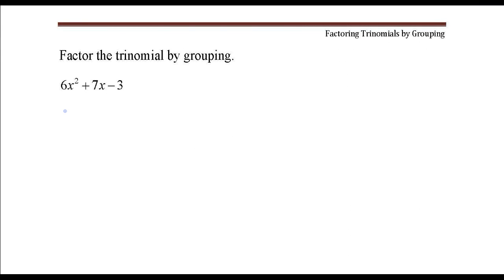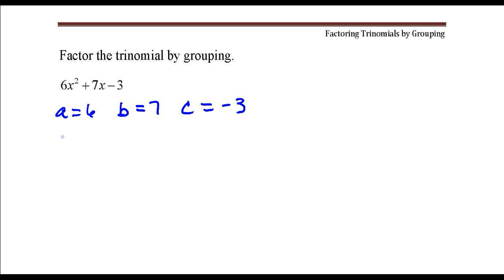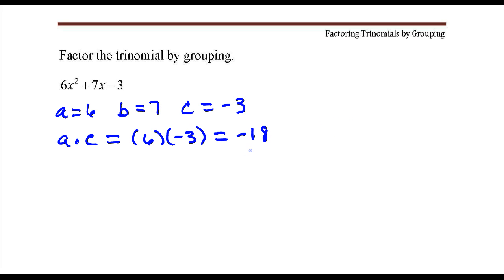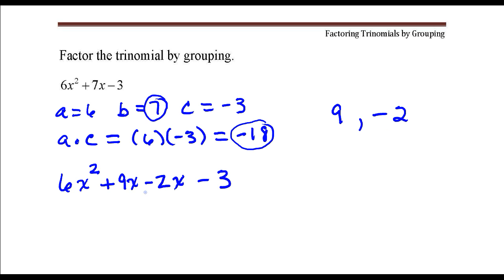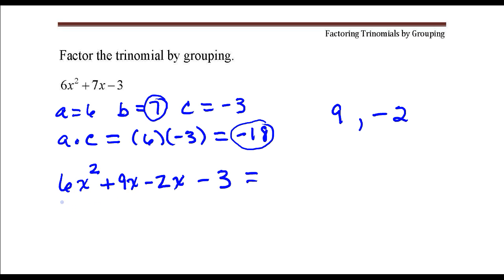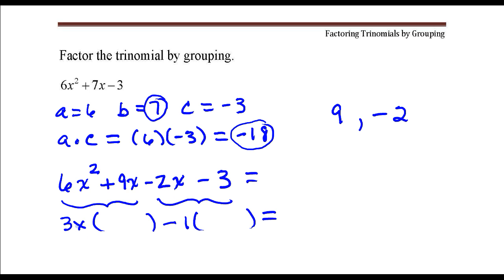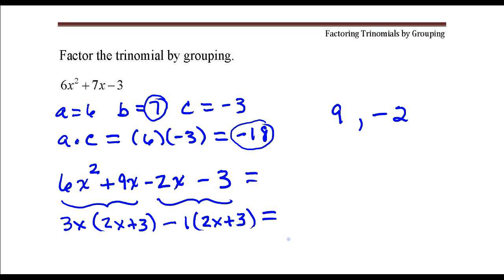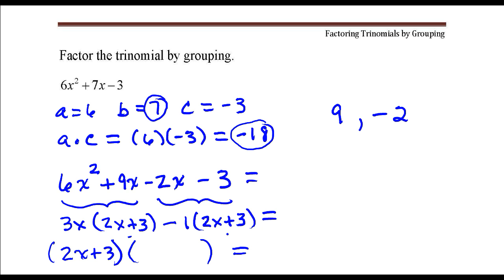Use the method of grouping to factor the trinomial 6x2-7x-3.